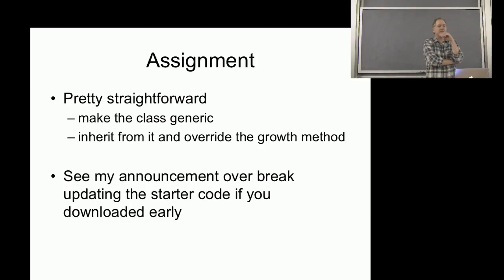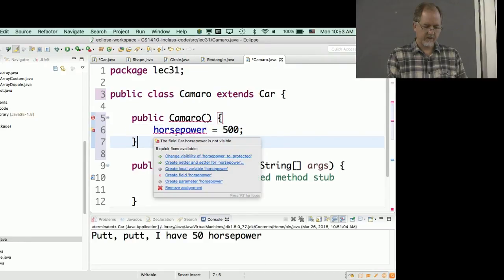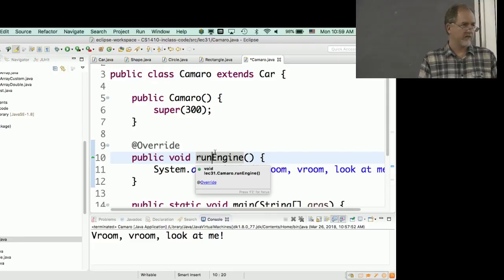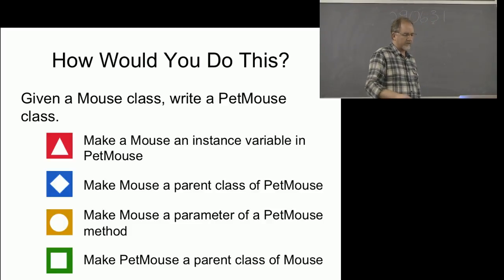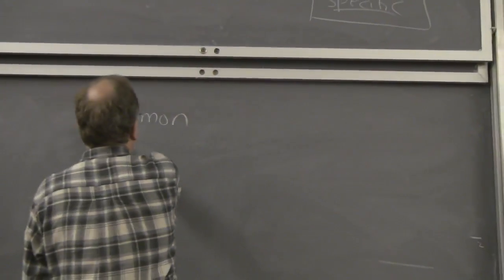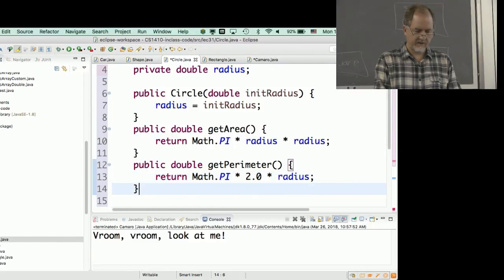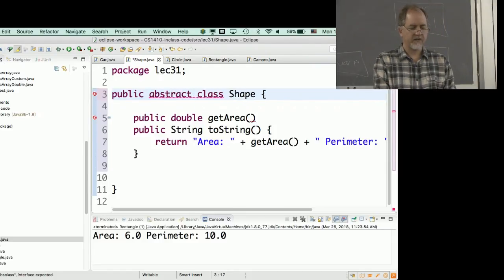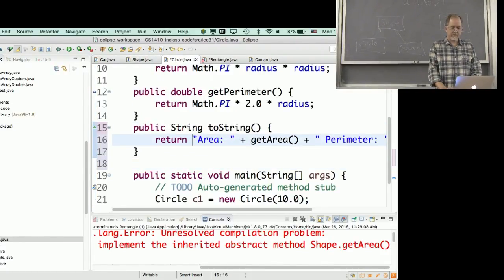CS 1410 - Spring 2018 - Lecture 30